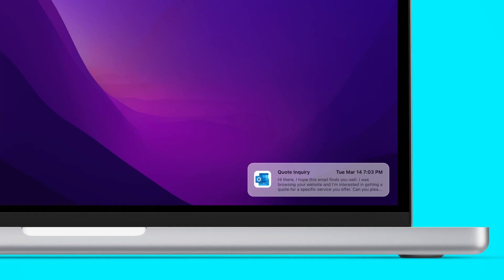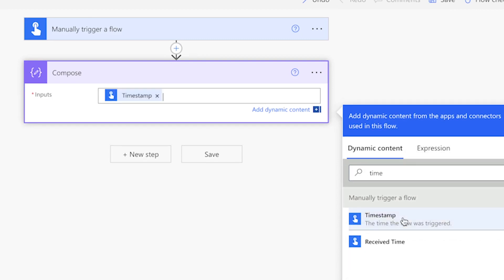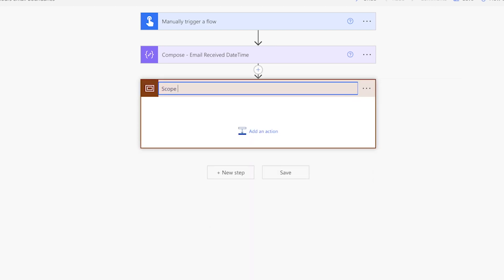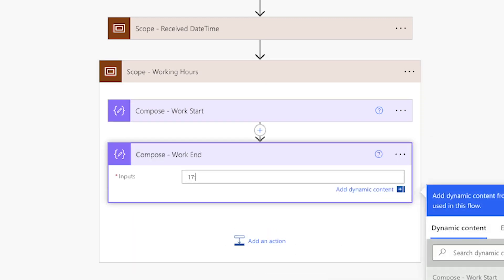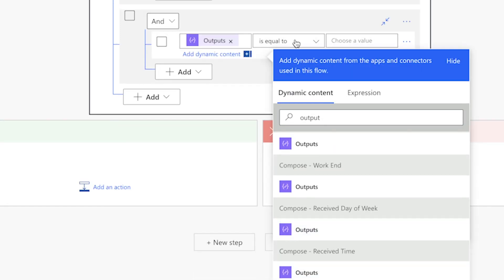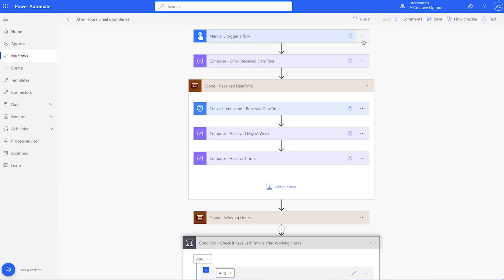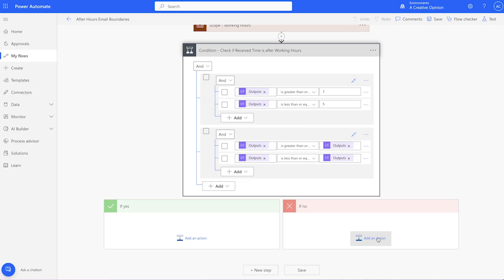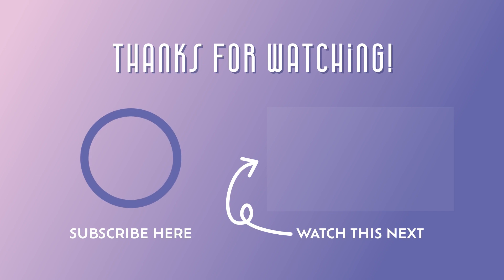Auto-reply to Emails After Hours in Microsoft Outlook with THIS Power Automate Flow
Are you tired of constantly checking work emails after hours and struggle to find that work-life balance? In this Microsoft Power Automate video tutorial, I’ll show you how to create an automation that will auto-reply to all emails received after working hours.

This Power Automate flow will move those emails into a separate folder, so you can tackle them when you’re back on the clock. You'll be amazed at how much time and stress this simple automation can save you. Streamline your inbox organization!

IN THIS VIDEO:
✅ Creating a Instant Cloud Flow
✅ Setting Up a Manual Timestamp for Testing Purposes
✅ Triggering a Flow When a New Email Arrives in Your Inbox
✅ Using Scope Actions to Group Power Automate Actions
✅ Creating a Condition for Working Hours
✅ Using the Reply to Email (V3) Action
✅ Using the Move Email (V2) Action
✅ Using the Mark as Read or Unread (V3) Action

SKIP AHEAD:
0:00 Intro
0:24 Build the Flow
1:53 Add Received DateTime Actions
3:00 Add Working Hours Actions
4:26 Testing Out the Condition
4:57 Adding the Automated Trigger
5:50 Create the Automated Email Reply
6:33 Flow Demo

ADDITIONAL INSIGHTS:
You can add a filter to filter out any email addresses that you DO NOT want to send an email reply to.

Customize your replies based on subject line, sender or content within the email body.

ABOUT ME:
I’m a multi-disciplinary creative thinker. I wanna help you get more time in back your day.